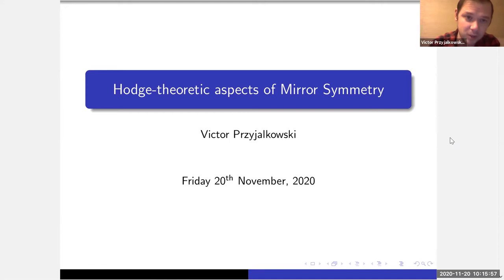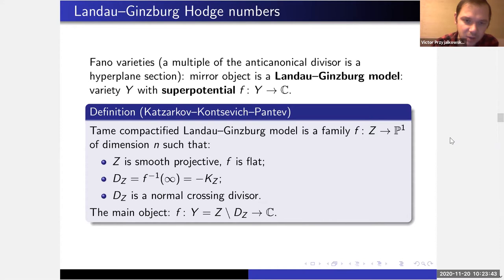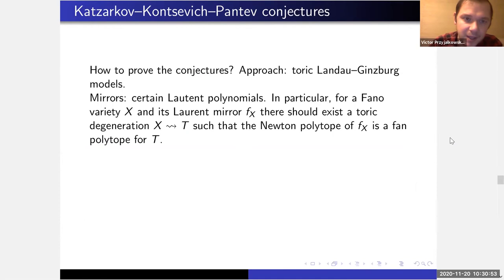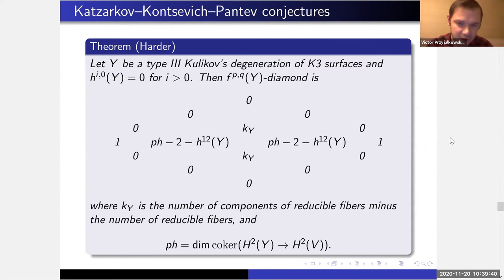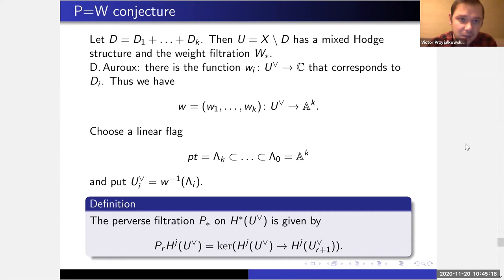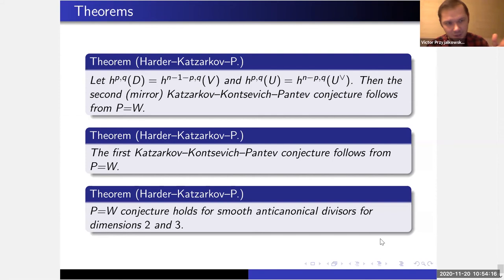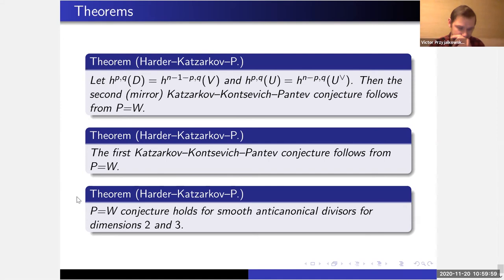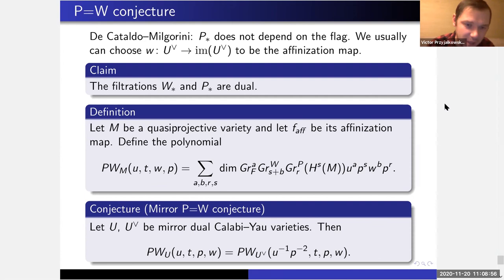Hodge-Theoretic Aspects of Mirror Symmetry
Speaker: Victor Przyjalkowski
11/20/20

We discuss mirror symmetry for Fano varieties from Hodge theory point of view. We recall the Hodge diamond rotation phenomena for Calabi--Yau varieties. Then we pass to Fano varieties, formulate Katzarkov--Kontsevich--Pantev conjectures and discuss their proofs in low dimensions. Finally, we discuss the mirror P=W conjecture stating mirror correspondence in terms of mixed Hodge structures and discuss its relations with other Hodge mirror symmetry conjectures.